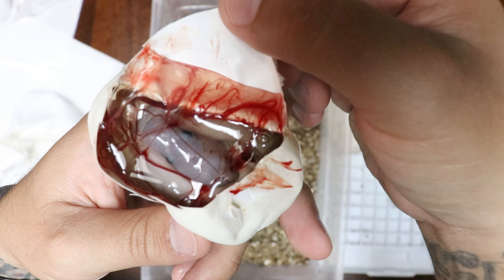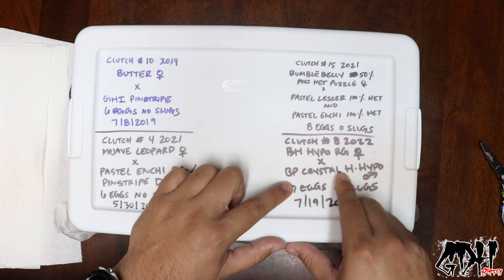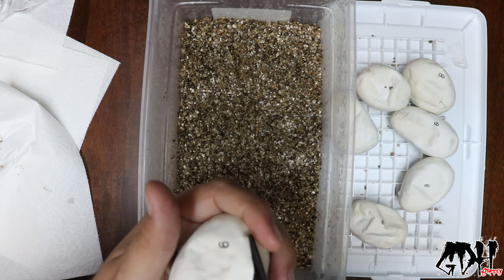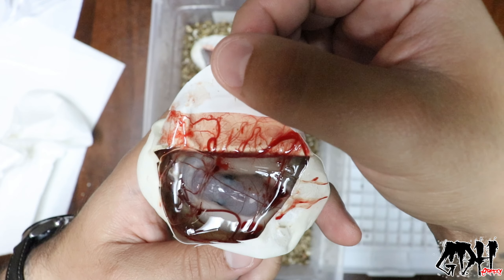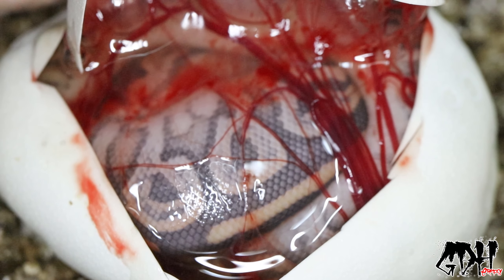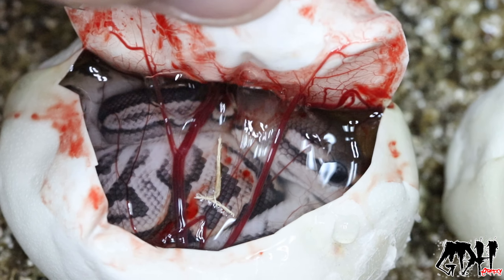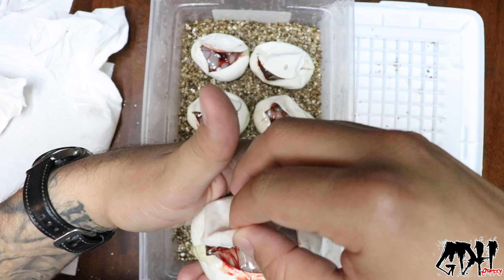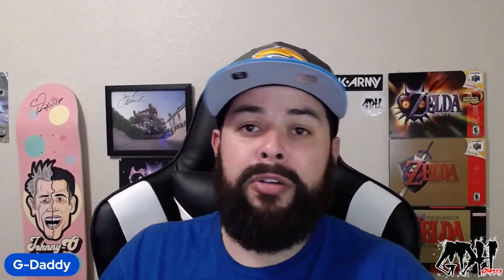MY CRAZIEST BLACKHEAD HYPO CLUTCH EVER!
WEEKLY LIVESTREAMS WEDNESDAYS 8:30PM PST

CLICK LINK BELOW TO ACCESS SNAKES FOR SALE AND ALL OF MY OTHER SOCIAL MEDIA PLATFORMS!